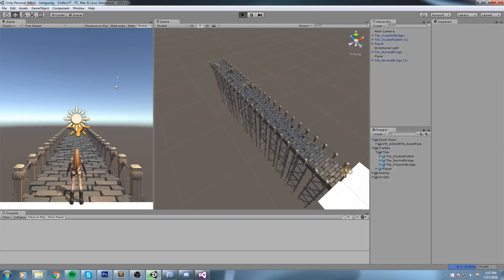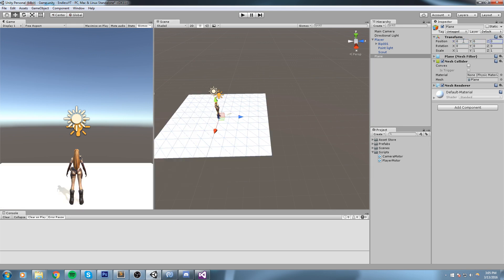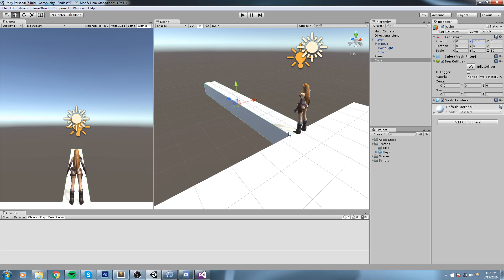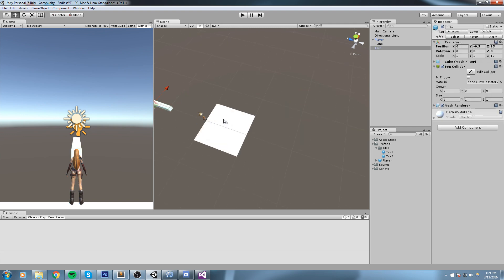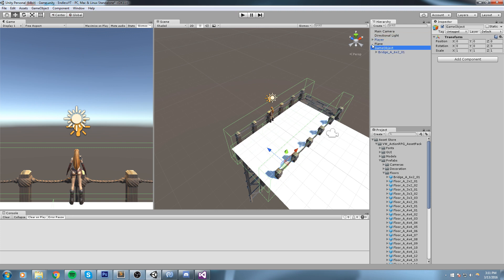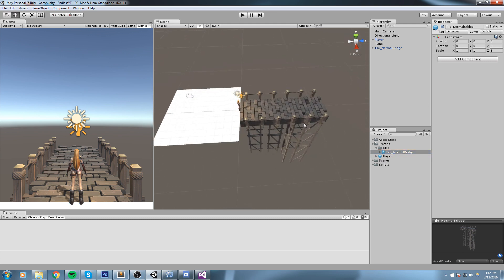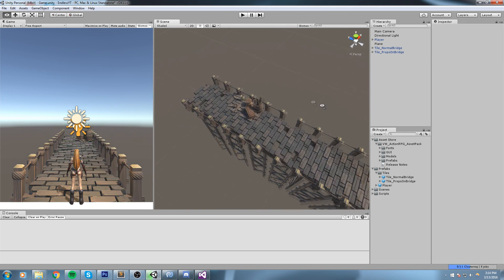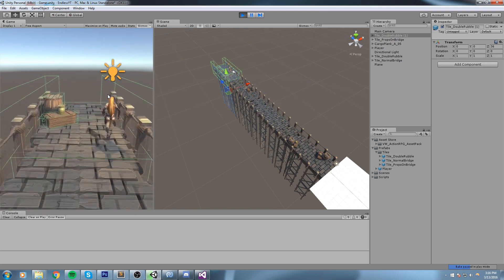Unity Endless Tutorial • 5 • Gameplay Prefabs(Tiles) [Tutorial][C#]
We create some gameplay prefabs made out of our models, make sure these ones have collision and we clean them up before throwing them into a list of prefab that we will spawn while the game is running

More content!